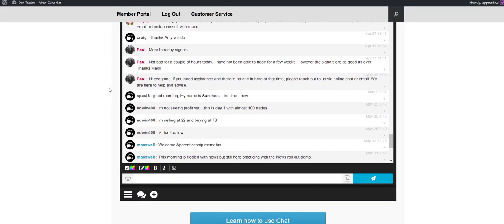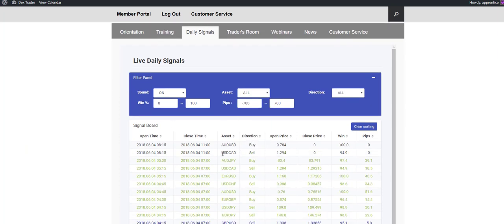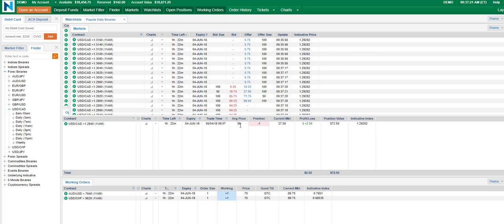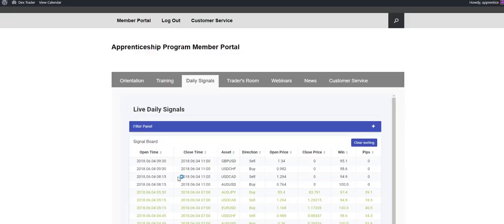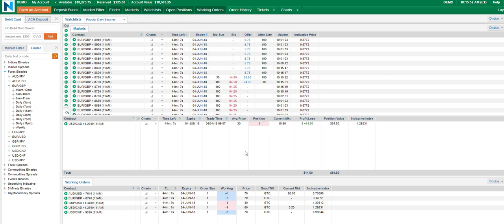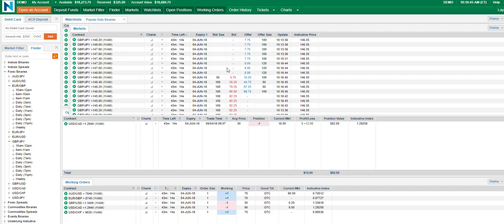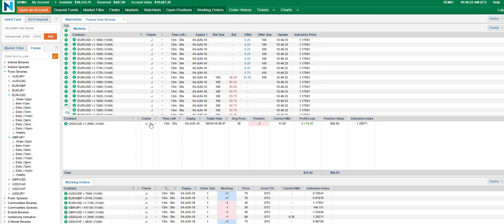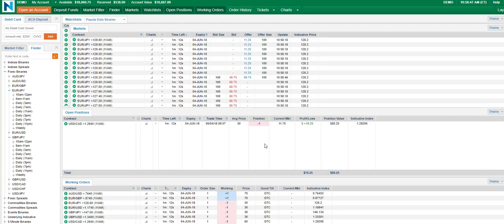trading dailys with maxx 6 4 18